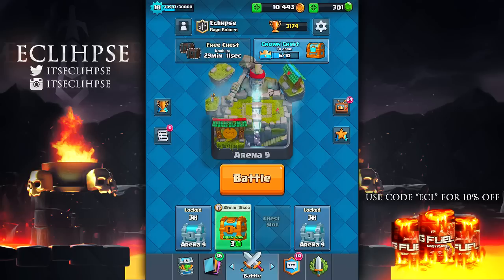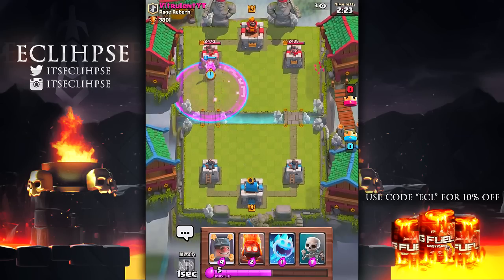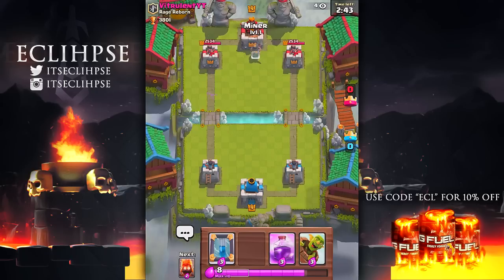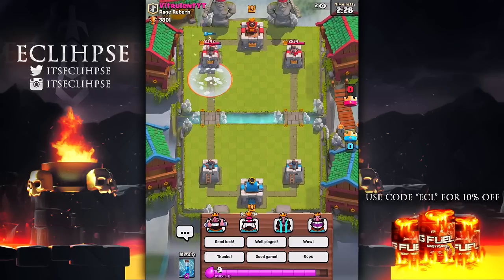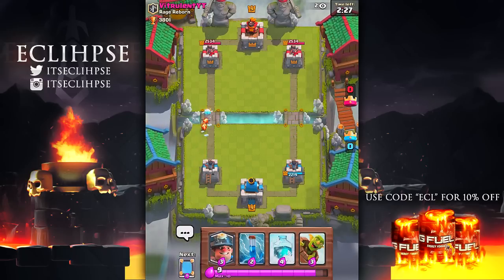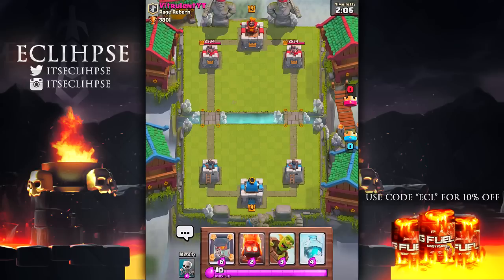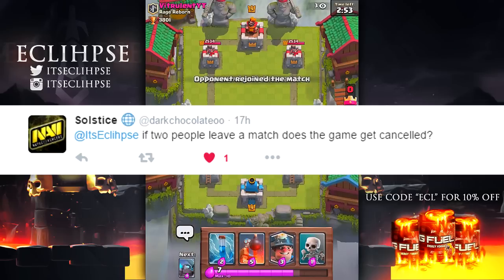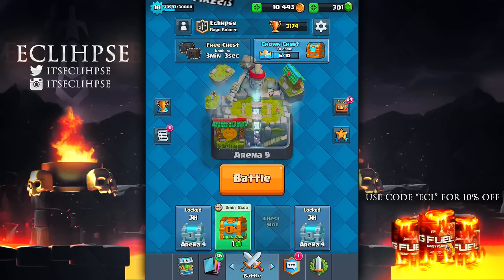I DIDN'T KNOW THE BALLOON COULD DO THIS!! | Clash Royale Myth Busters #3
Clash Royale gameplay from Eclihpse! Did you know the balloon could do this!? Find out now in today's episode of Clash Royale Myth Busters! Do you have any myths you want me to try? Comment them down below!

You won’t regret it :D or will you :o